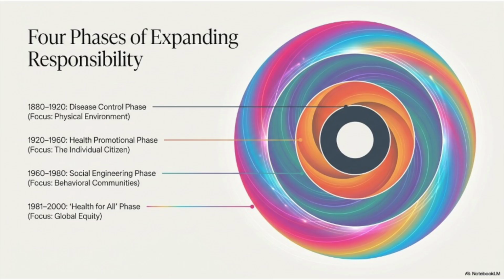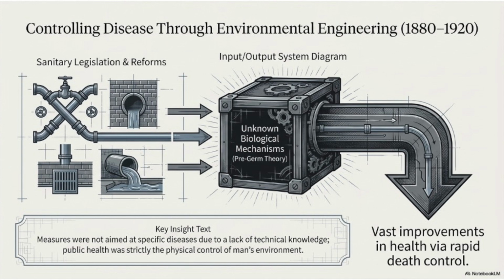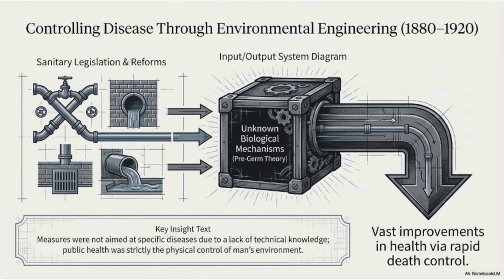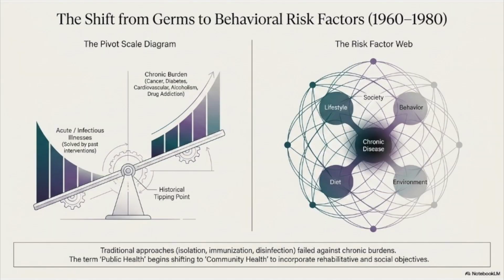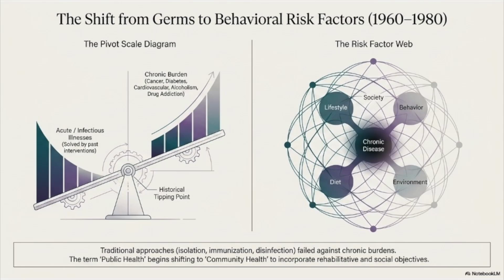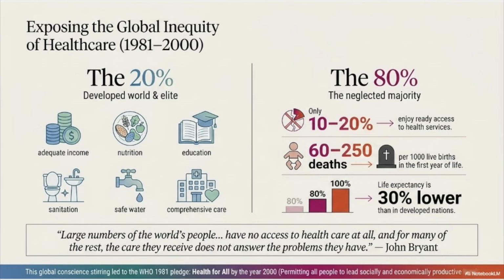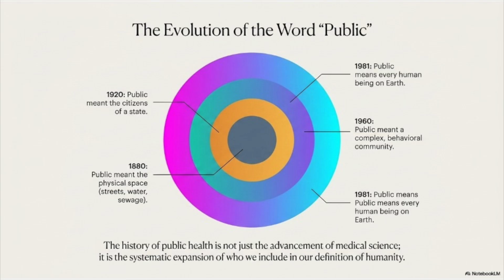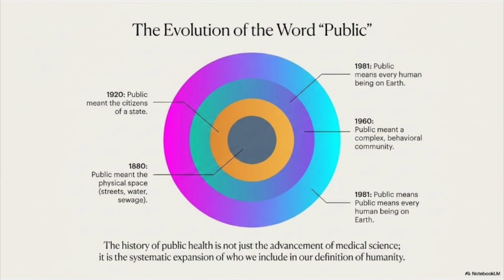Changing Concepts in Public Health Explained | Community Medicine | MBBS | NExT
How has Public Health evolved over the years?

Public Health has transformed from focusing solely on disease treatment to embracing prevention, health promotion, equity, universal health coverage, digital health, One Health, and sustainable development.

In this lecture, you'll learn the Changing Concepts in Public Health, one of the most important conceptual topics in Community Medicine and Public Health, explained with timelines, real-world examples, and exam-oriented illustrations.

This topic is frequently asked in MBBS University examinations, NExT, FMGE, INI-CET, and postgraduate entrance examinations.

📚 Topics Covered

✅ Definition of Public Health

✅ Historical Evolution of Public Health

Changing Concepts
Environmental Sanitation
Disease Control
Preventive Medicine
Social Medicine
Community Medicine
Primary Health Care
Health Promotion
Healthy Public Policy
Universal Health Coverage (UHC)
Sustainable Development Goals (SDGs)
One Health Concept
Planetary Health
Digital Health & Telemedicine
Precision Public Health
Community Participation
Intersectoral Coordination
Alma-Ata Declaration
Astana Declaration
Health for All